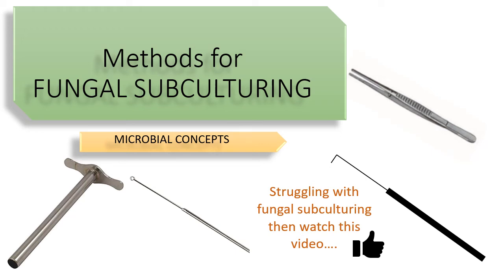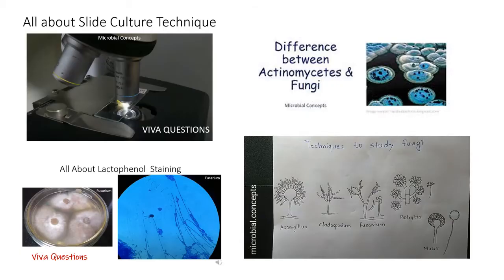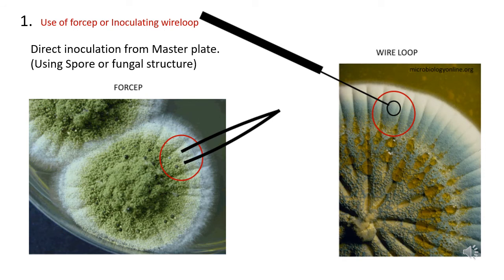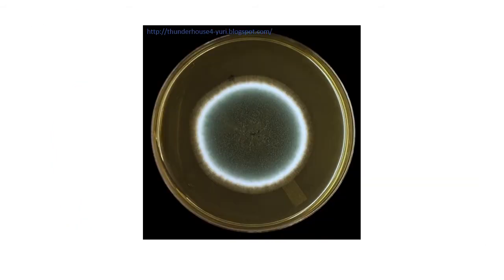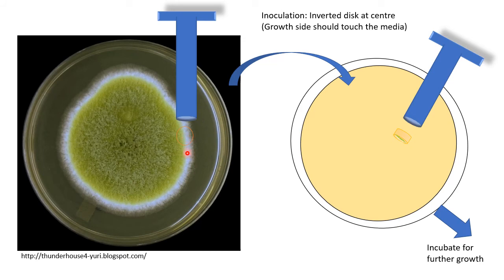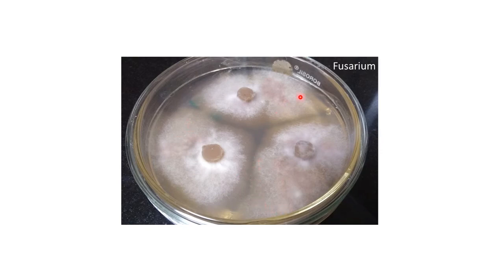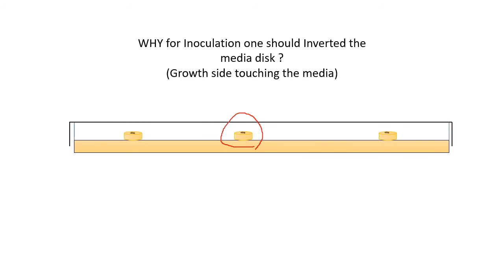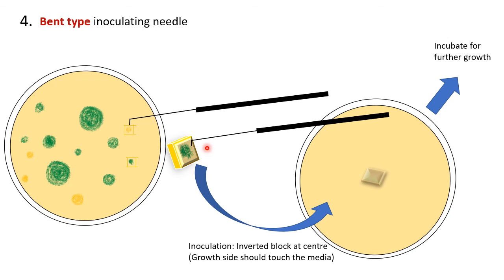Techniques/ Methods for fungal subculturing | How to subculture fungus? | MSc practical series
Here are some techniques which you can use and practice for fungal subculturing.
Let me know your valuable comments.

Enjoy learning!!!